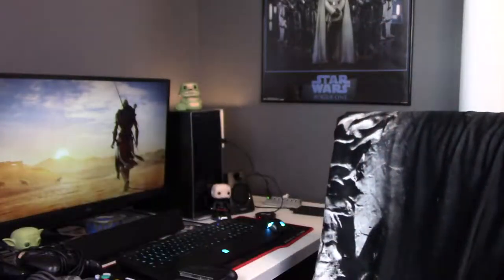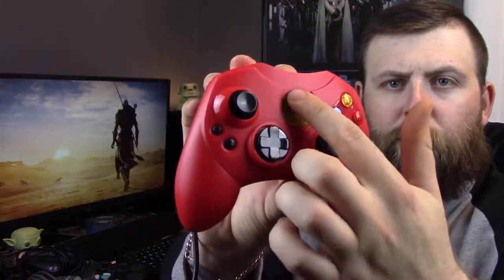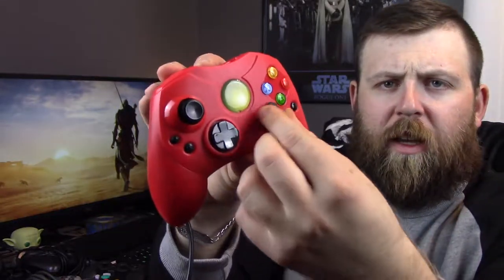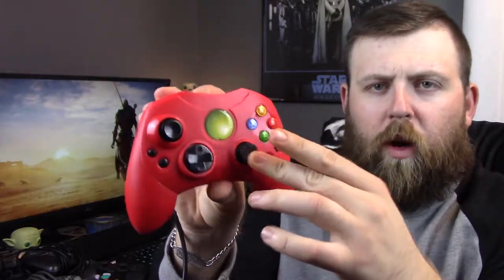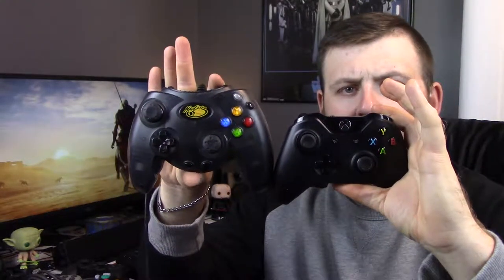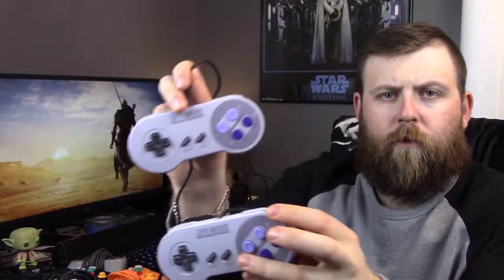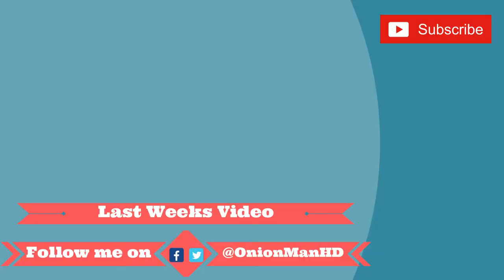My Controller Collection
In this video I show off my gaming controller collection. I have over 20 controllers, spreading across 8 consoles. I go through them all and talk about each one a little bit.